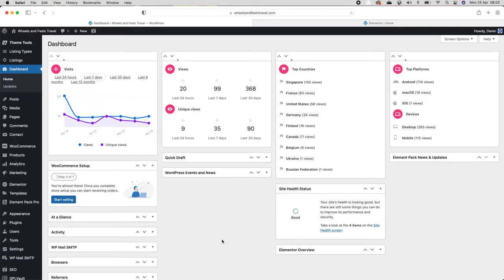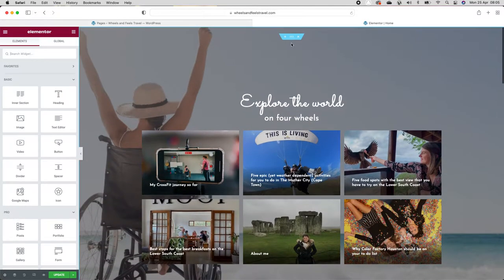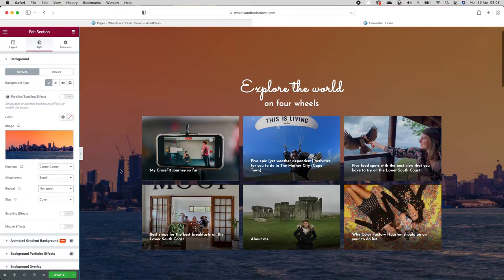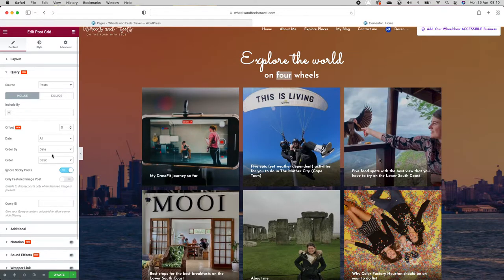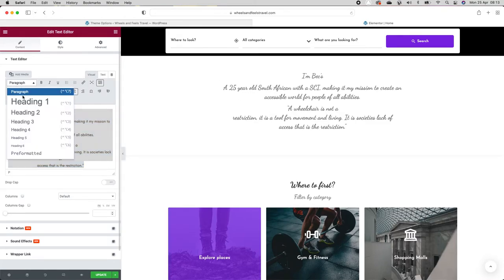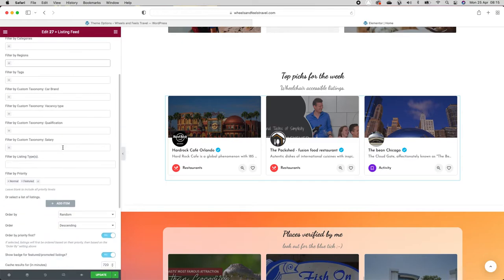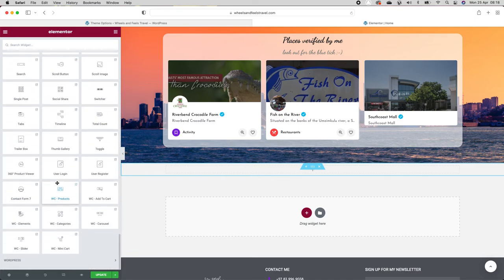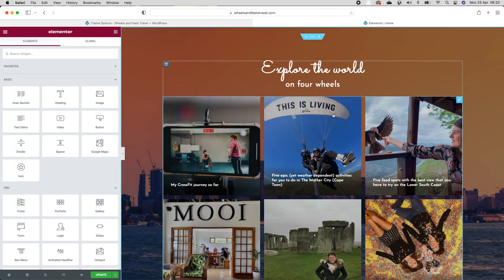Editing a page - Wheels and Feels Travel